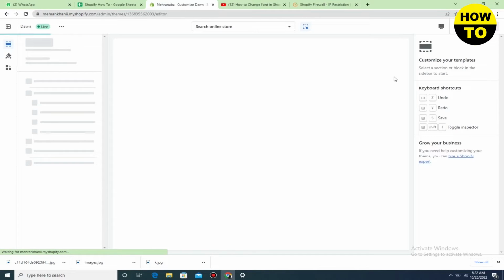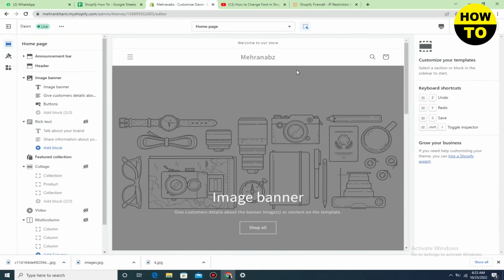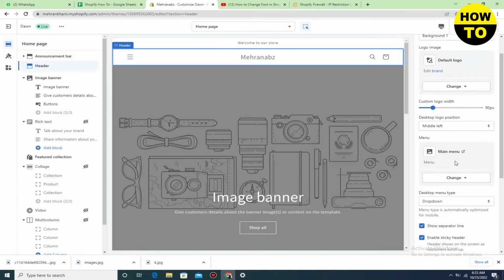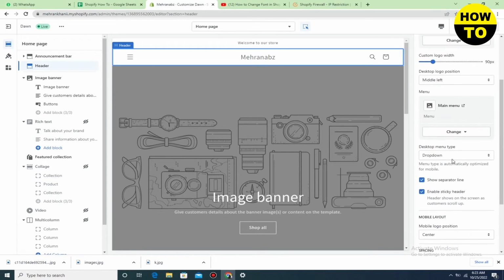How To Change Font in Shopify (2025)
Learn How To Change Font in Shopify. It is really easy to do and learn to do it in just a few minutes by following this super helpful tutorial to get a better understanding of everything.